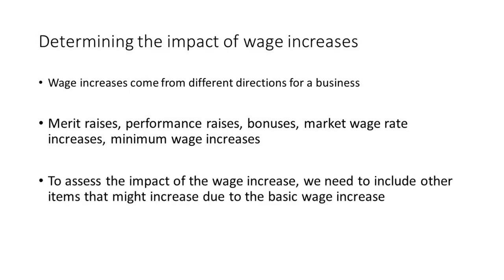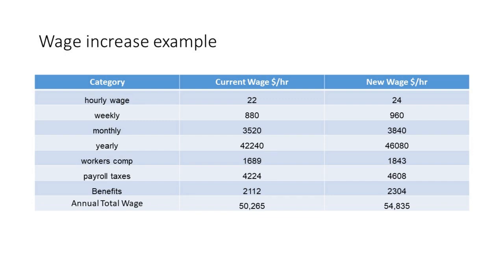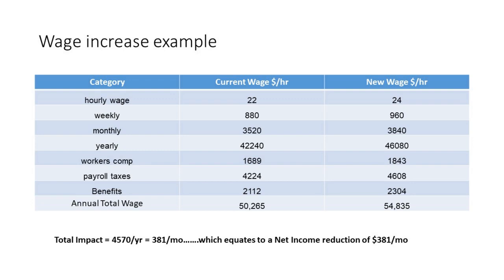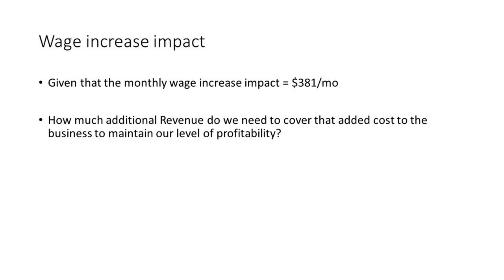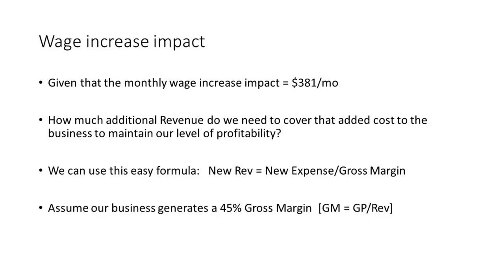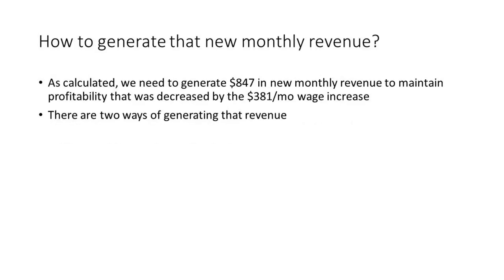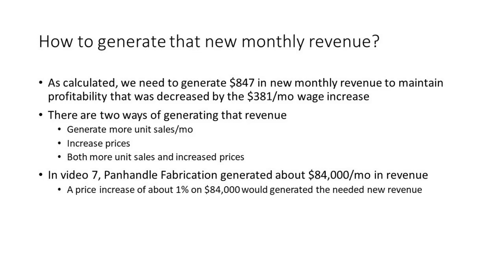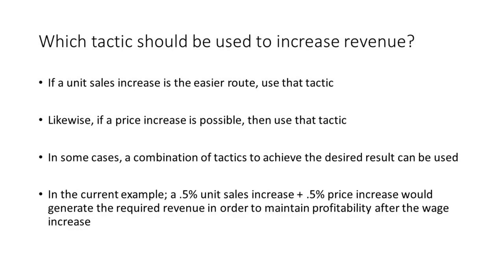The Pricing Channel: Video 10 Wage Increases and Pricing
In this video we talk about Wage increases for employees and how to go about determining the impact of Wage Increases on your business profitability.  This discussion is followed by a another discussion on how to determine how much New Revenue you have to generate in order to pay for the Wage Increase and two ways for raising that additional Revenue.